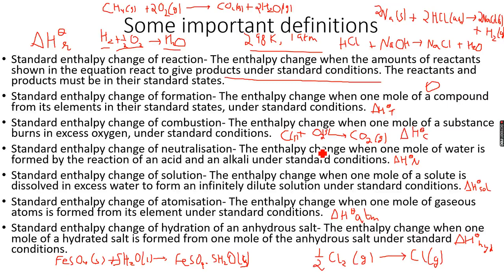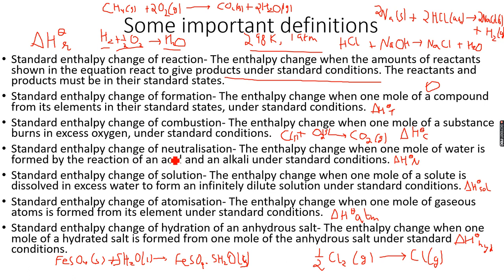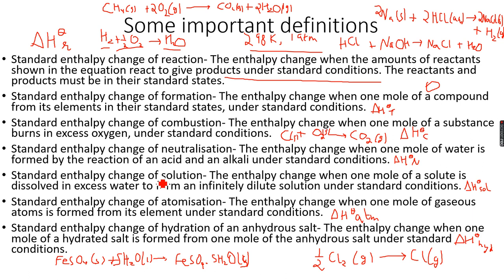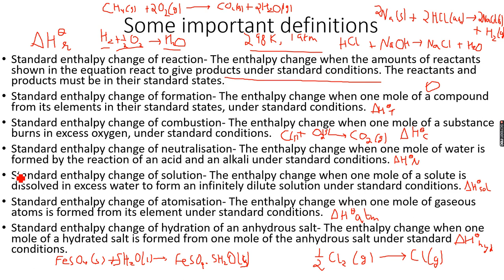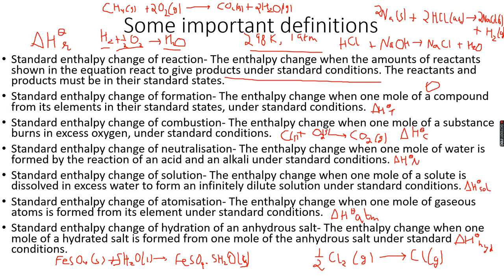AS-Level Chemistry: Enthalpy Changes Part 20